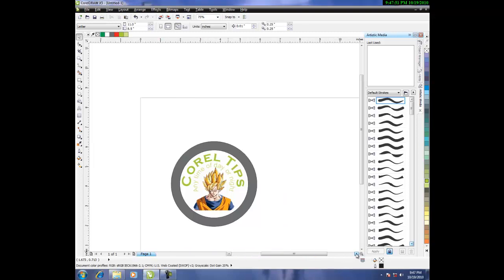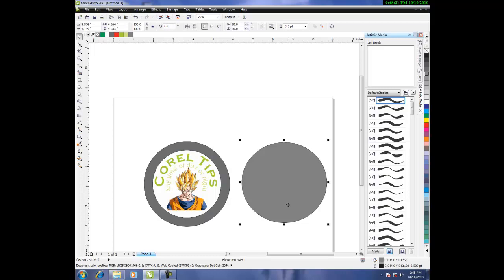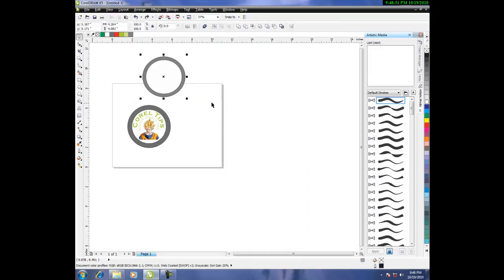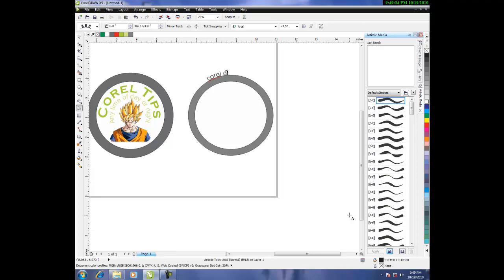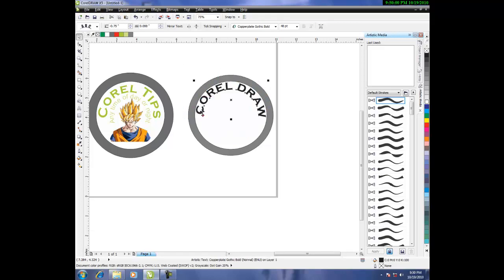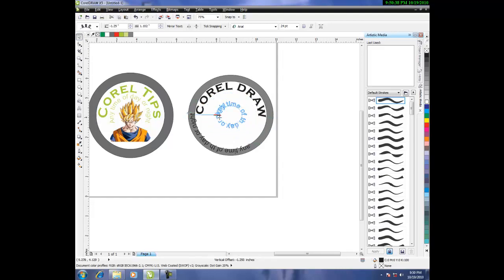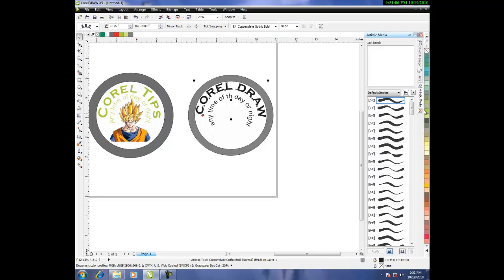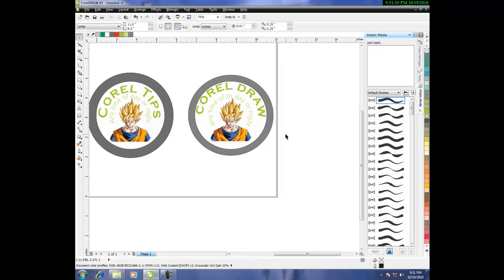how to create a logo in corel draw X5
how to create a nice logo fast and quick